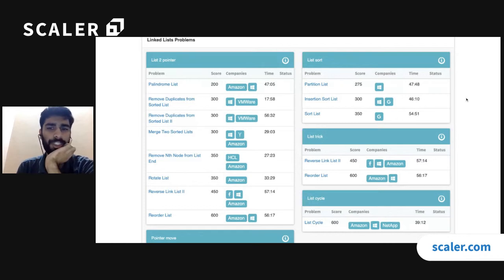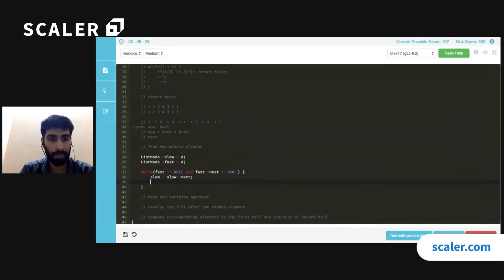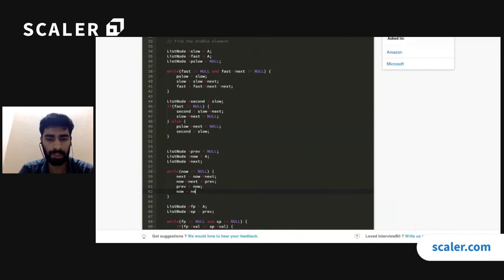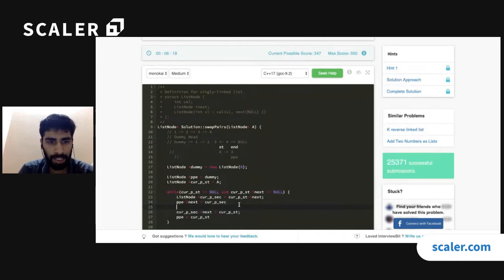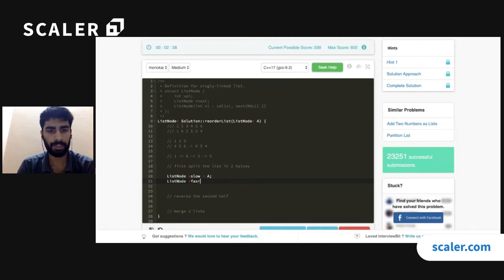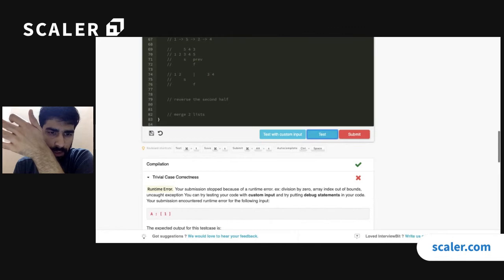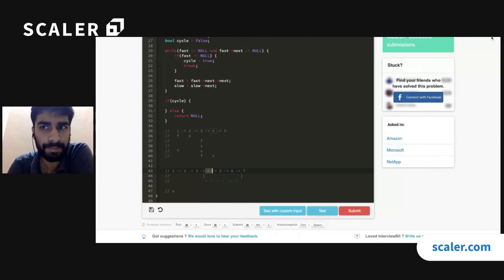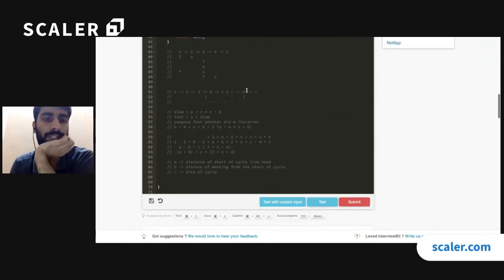21daysofcode Day 8 - Linked Lists